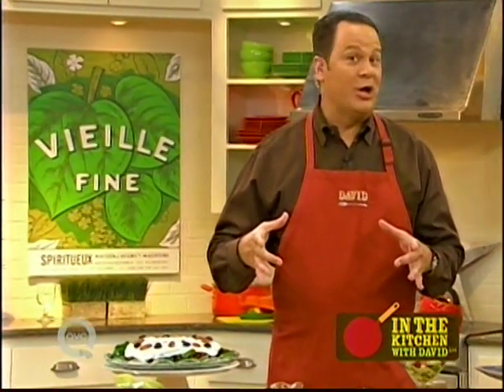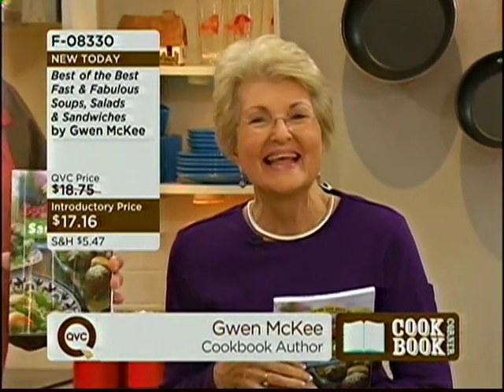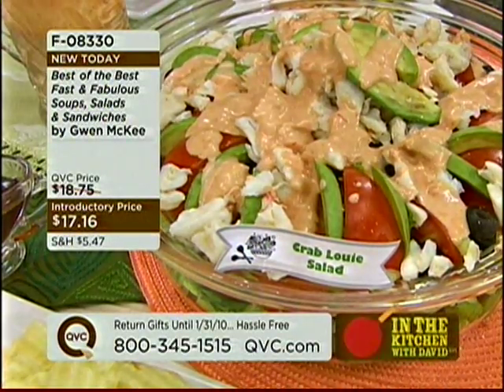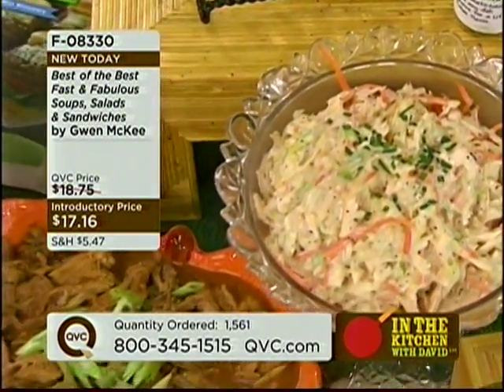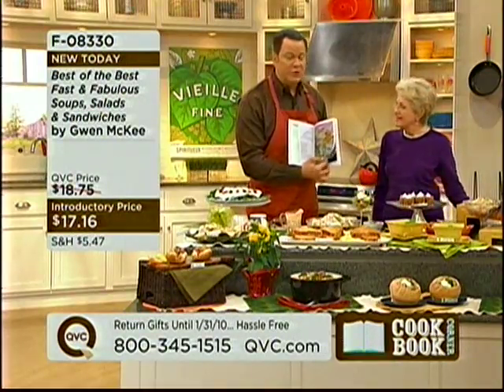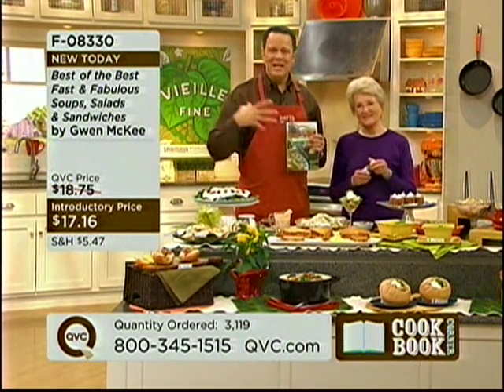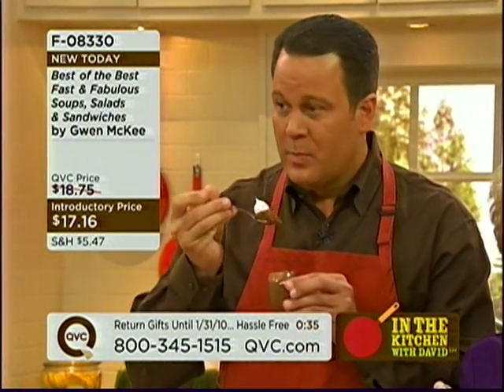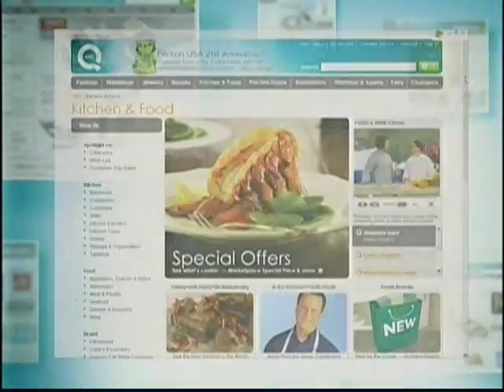Fast & Fabulous Soups, Salads and Sandwiches QVC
They're not just for lunch anymore!

Cookbook Ladies Gwen McKee and Barbara Moseley have carefully selected and created 413 outstanding recipes for Soups, Salads and Sandwiches that range from quick grab-and-go to family meals to elegant entertaining.
How about a soup chapter brimming with 112 delicious recipes, including Soups, Bisques, Stews, Gumbos, Chilis, and Chowders?
The 107 salad recipes include such classics as Cobb, Caesar, and Waldorf...but wait till you see the variety—Green Salads, Fruit & Gelatin Salads, Pasta & Potato Salads, and Coleslaw
There are 105 recipes that bring new meaning to the word sandwich—Hoagies, Subs & Po-Boys, Wraps, Tea Sandwiches, Burgers, Dogs, and Sliders.

Plus, there are six seasoning mixes, over 60 salad dressings, and even a chapter of desserts to complete the whole experience. And for those who love to read cookbooks, there are sidebars including helpful hints, historical facts, and fun trivia, and 16 Pages of Color Photos.